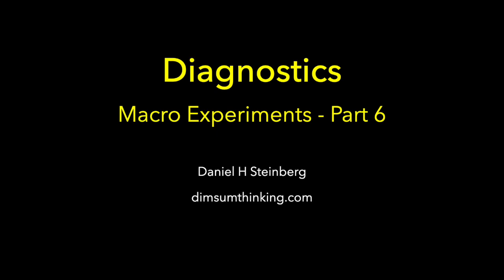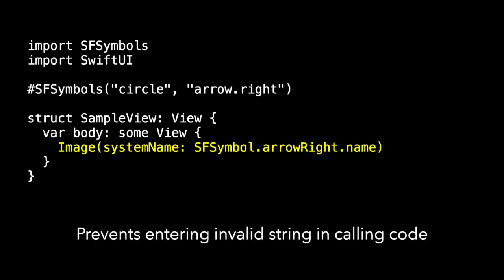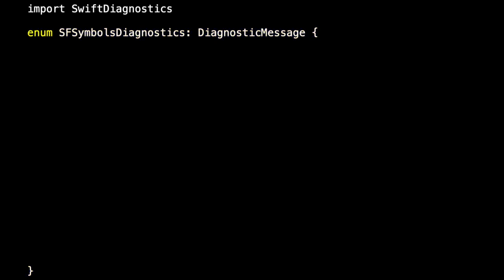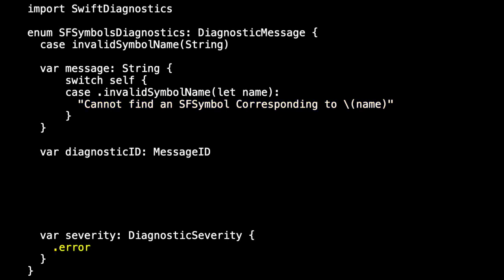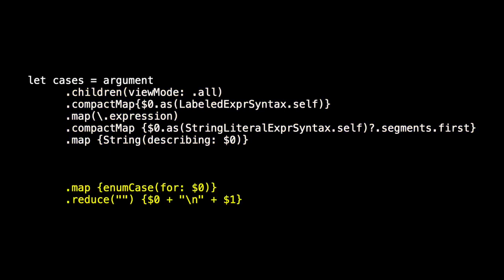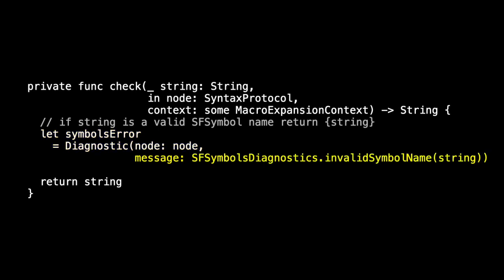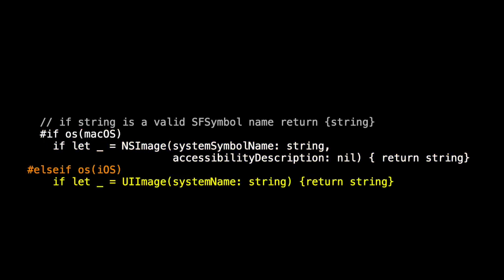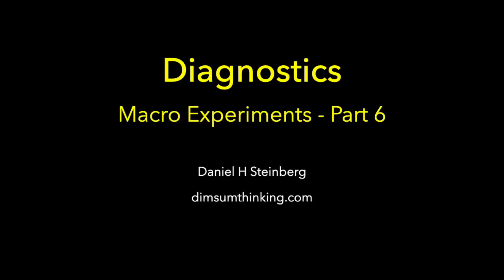Diagnostics - Macro Experiments Part 6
In this first look at Diagnostics, we use a DiagnosticMessage to provide the developer using our macro with more information on what went wrong and how to fix it.